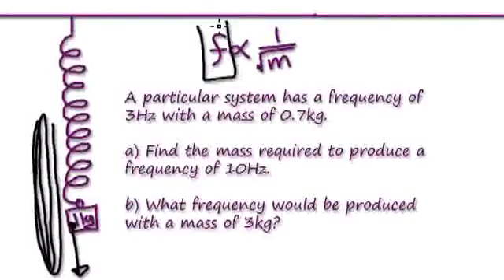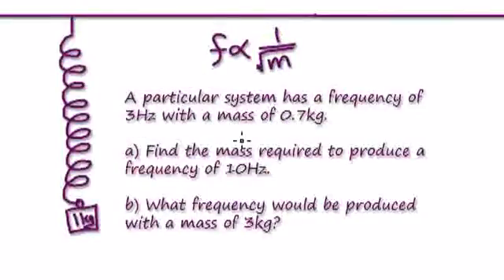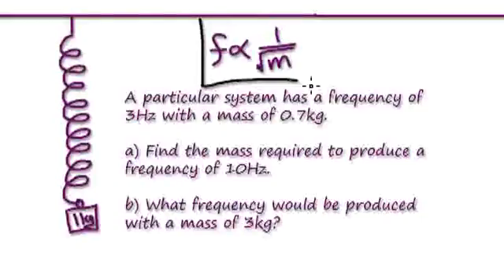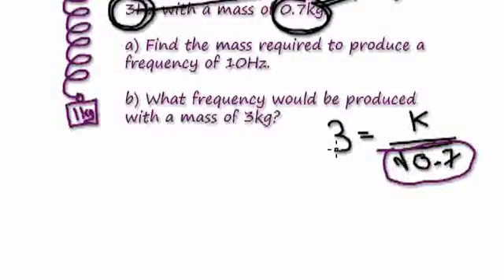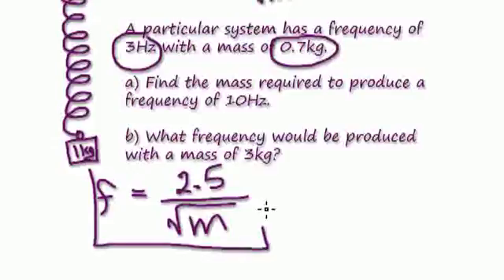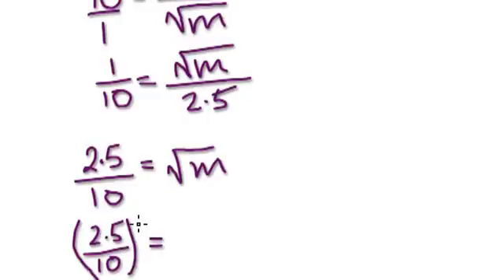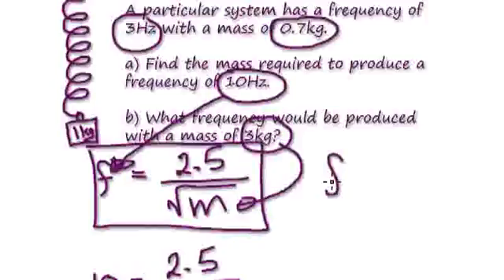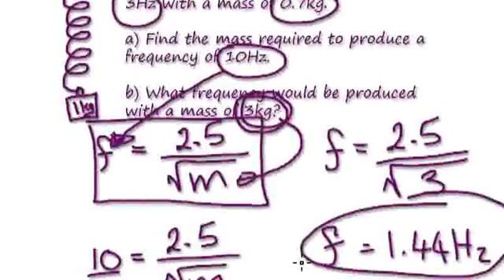Video 874 - Inversely proportional to the square root - Spring - Practice